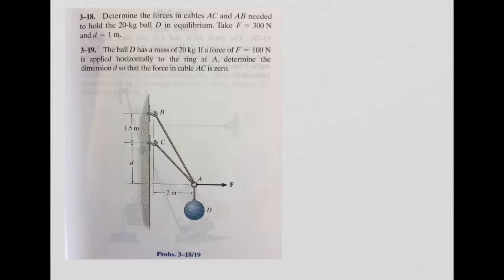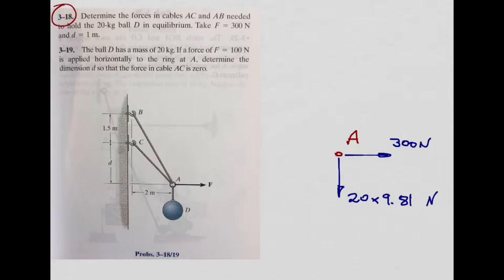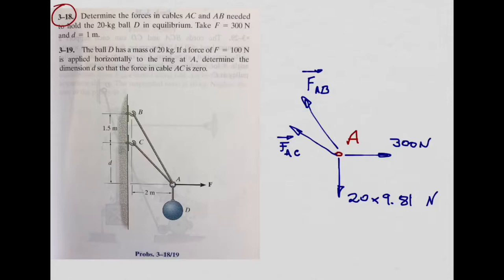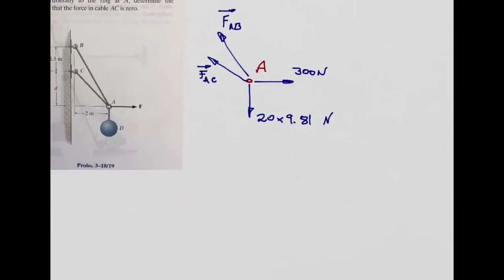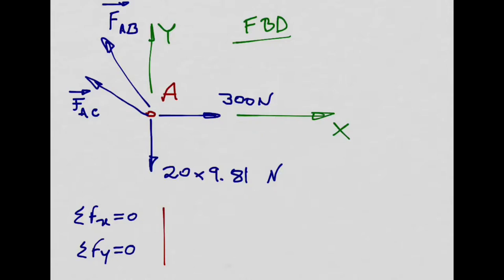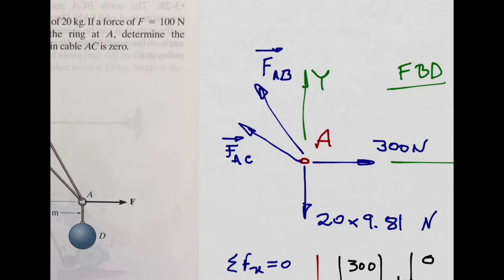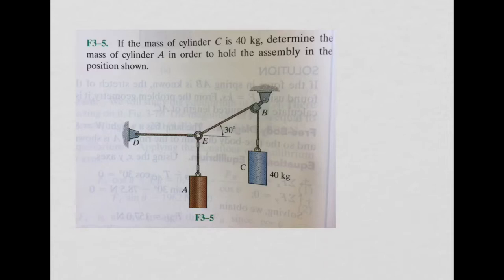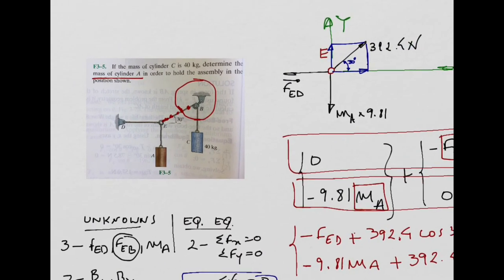Equilibrium of a Particle - II